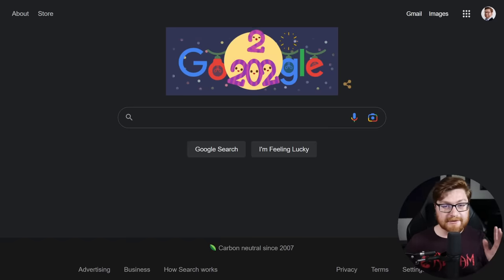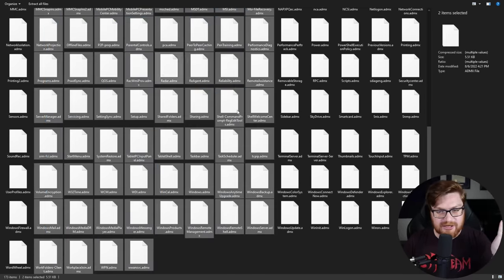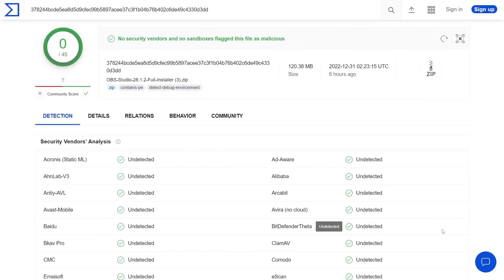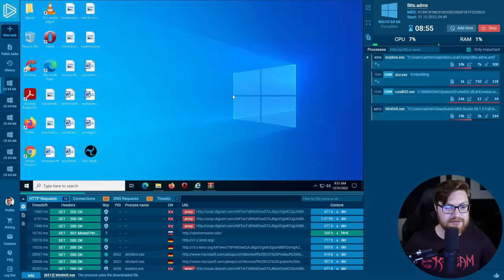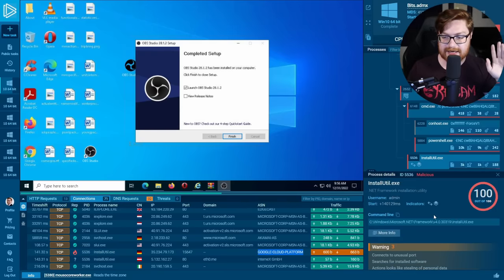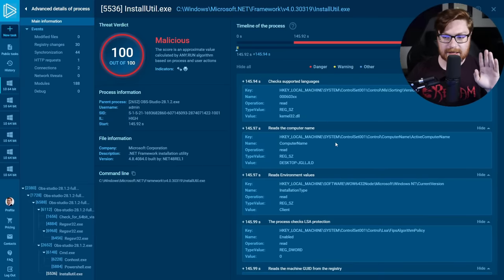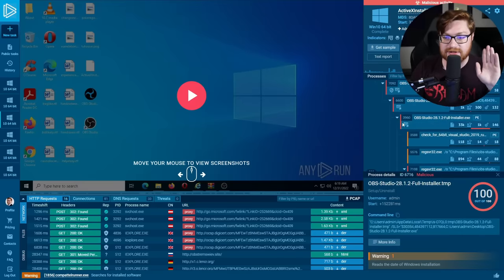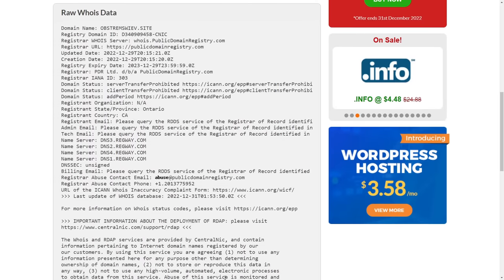Fake OBS Studio Hack Targeting YouTubers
|| Seriously huge THANK YOU to Snyk for sponsoring this video and their continued support of our channel all throughout 2022, and into the new year for 2023!